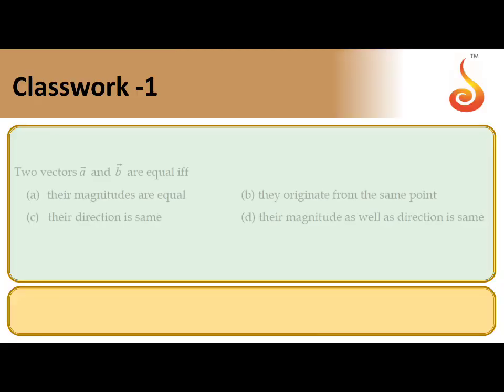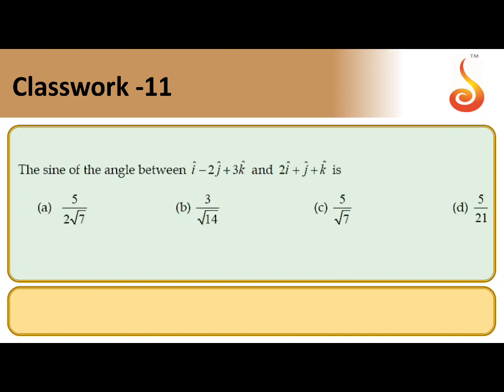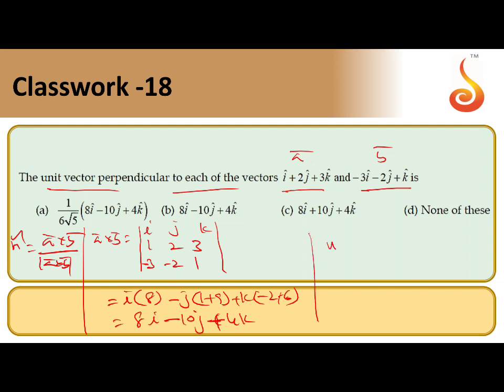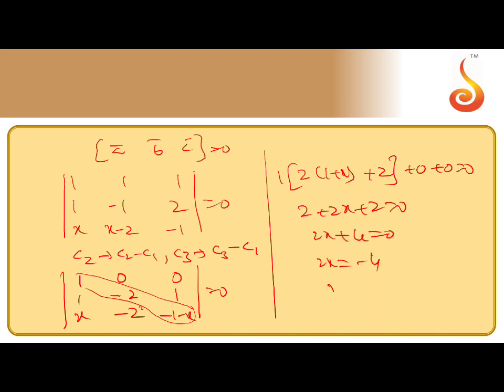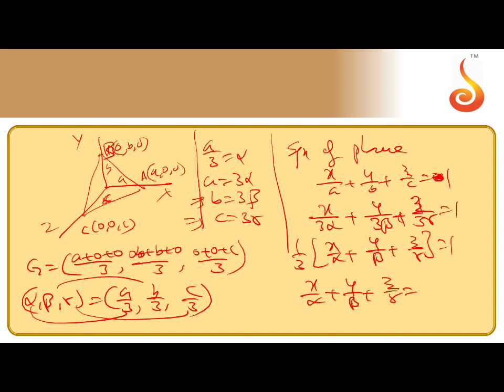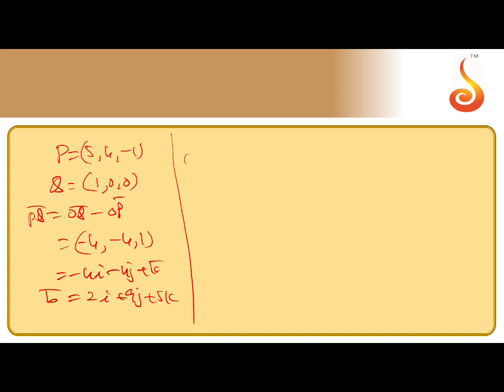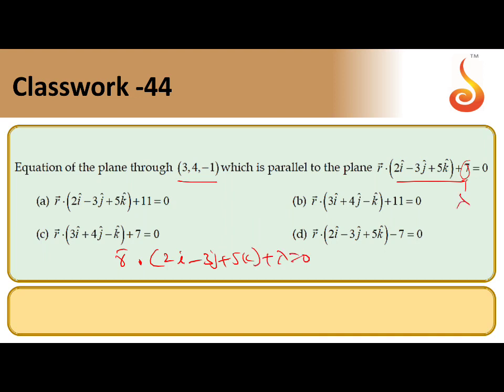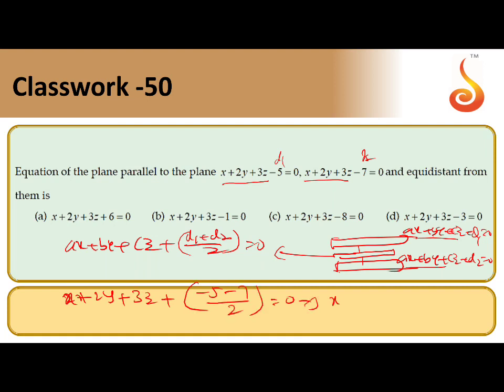GetCETgo | KCET | Maths | Problem Solving | Vector Algebra and 3D Geometry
Welcome to the Online Classes for KCET! This lecture will cover Problem Solving from the chapters — Vector Algebra and 3D Geometry. We are sure you will have an effective learning experience.